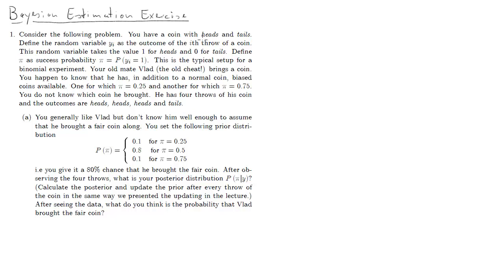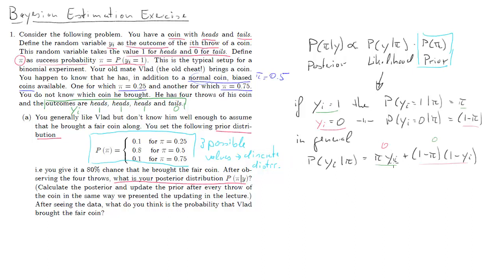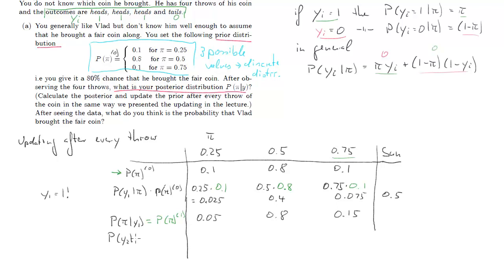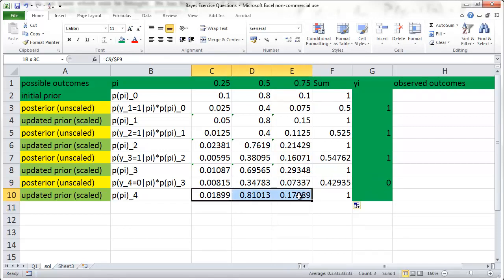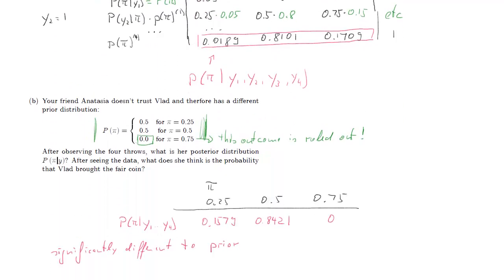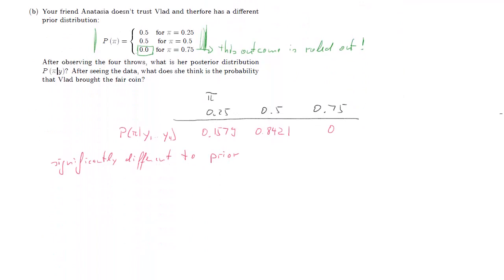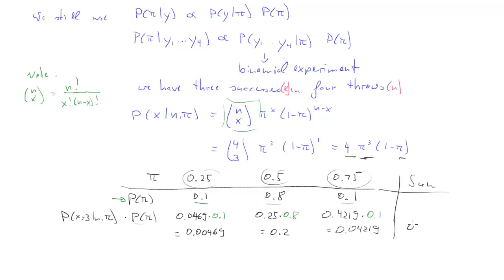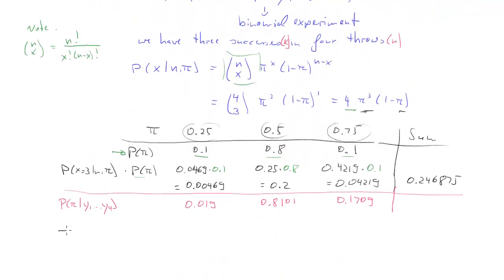Bayesian Estimation - Exercise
An exercise in Bayesian Calculations, using a very simple discrete and univariate distribution.